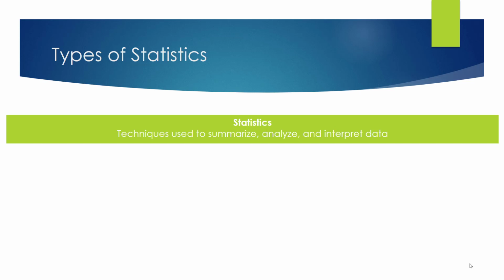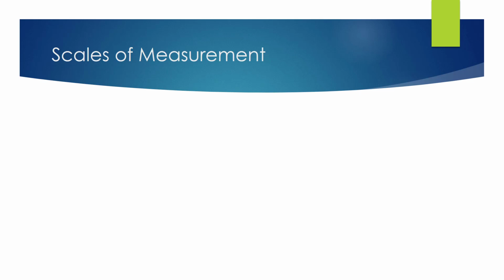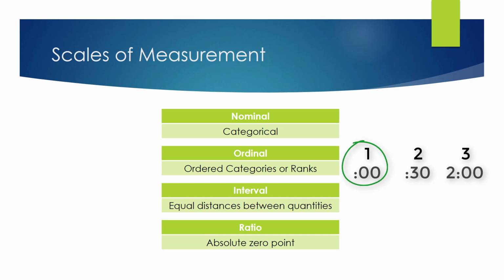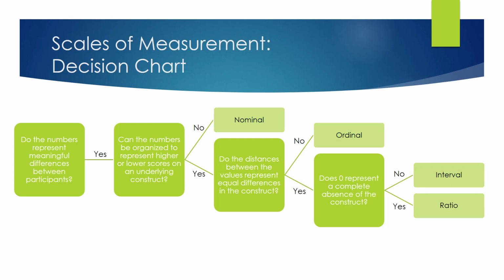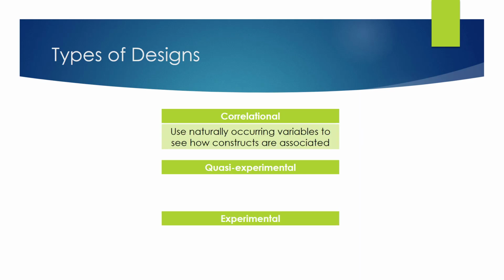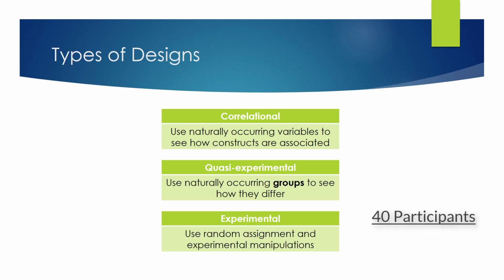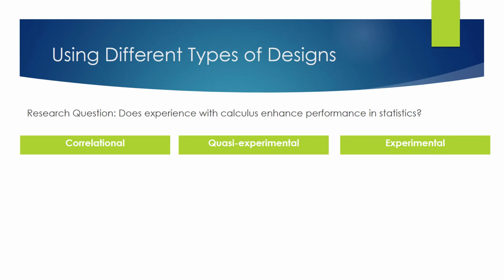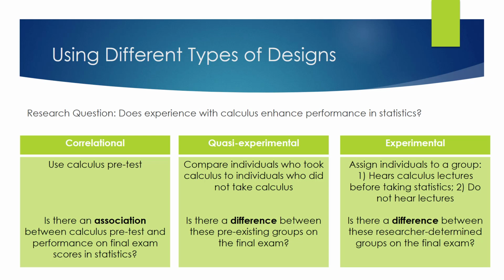Intro to Stats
0:21 Types of Statistics
1:37 Types of Variables
3:27 Scales of Measurement
7:27 Scales of Measurement: Decision Chart
11:58 Types of Designs
17:38 Examples of Types of Designs